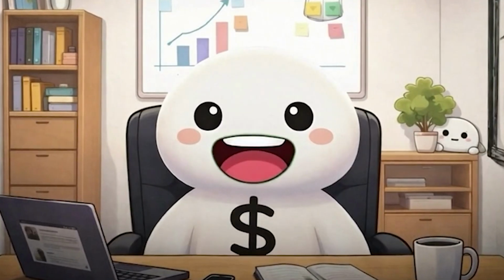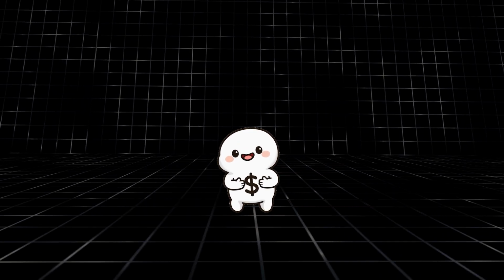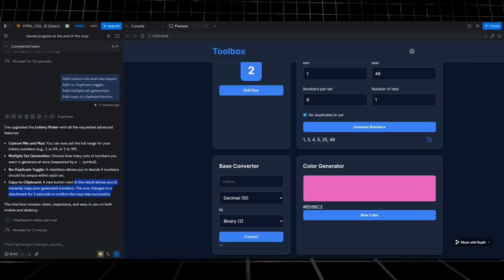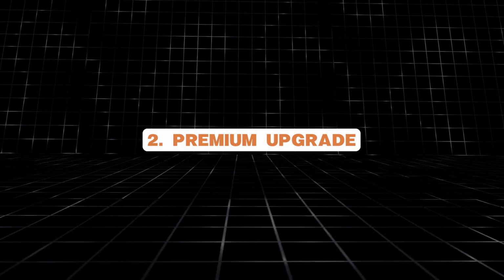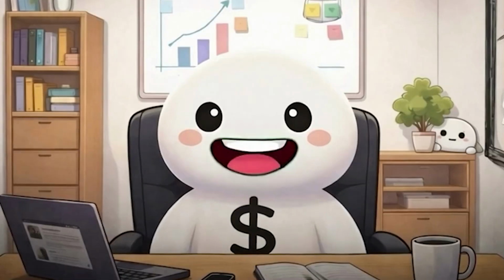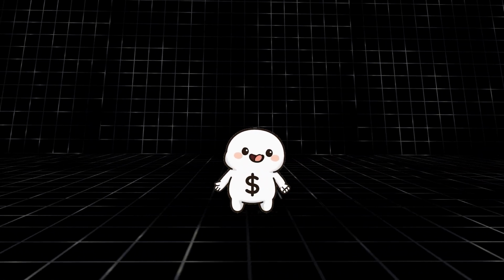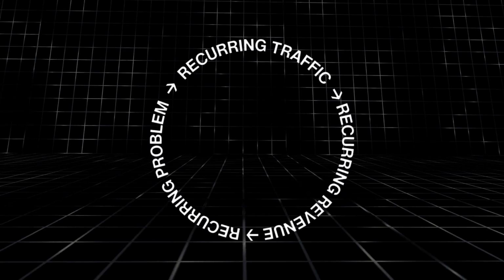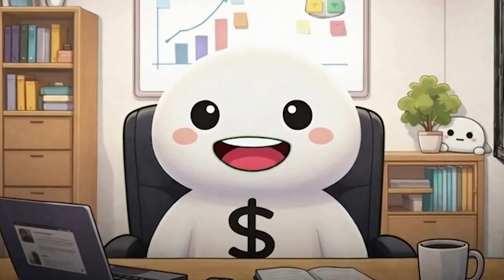People Are Making Money with Websites That Look This Simple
Most people trying to make money online focus on flashy things like funnels, crypto, or building a personal brand. But there’s a much quieter strategy that’s been working for years: simple SEO tool websites that solve tiny problems people search for every day.

In this video, I show you how to build a micro SaaS website using AI, even if you don’t know how to code. You’ll learn:

• How simple one-page tools generate consistent search traffic
• How to use AI to build a working tool site in under an hour
• How SEO tool websites rank on Google for high-intent searches
• Two beginner-friendly ways these sites make money (ads and upgrades)
• How small tools can grow into long-term traffic assets

The goal isn’t to go viral. The goal is to build a useful micro SaaS website that solves a problem people are already searching for.

If you want help building your first SEO tool website, join the private community below where we share ideas, feedback, and examples.

Tools mentioned in the video:

Welcome to Cha-Ching Blob! Want to make money online without showing your face? You’re in the right place.

Here’s what you’ll find:

- Faceless YouTube strategies – create channels that grow without ever being on camera.
- AI automation hacks – use ChatGPT, Canva, and other tools to speed up content and business tasks.
- Passive income tutorials – proven methods to earn money online from home.

No fake promises, just practical ways to start your own online business, grow traffic, and turn digital platforms into income.